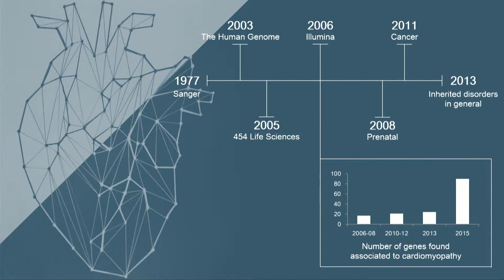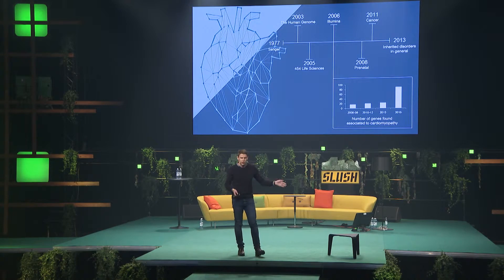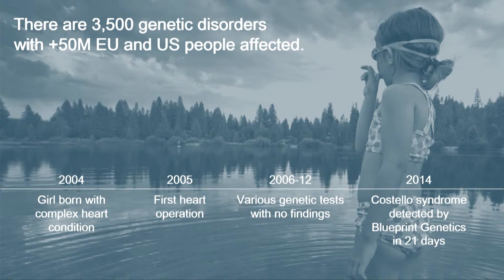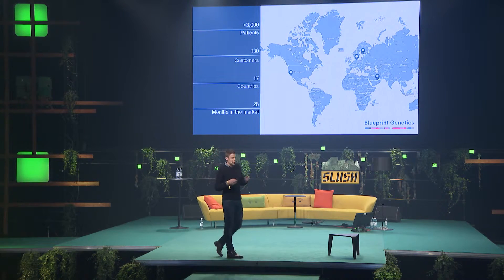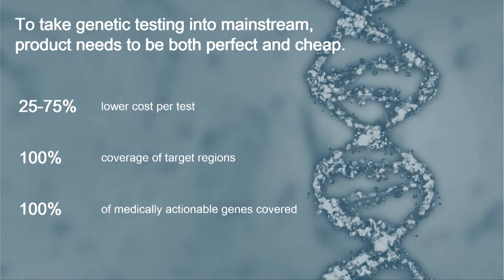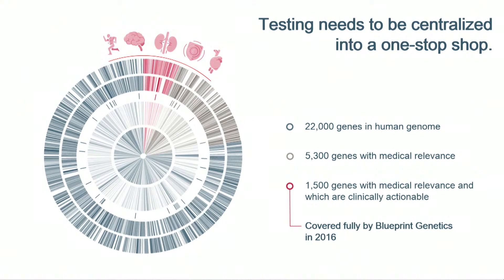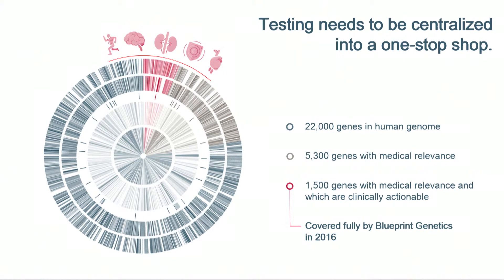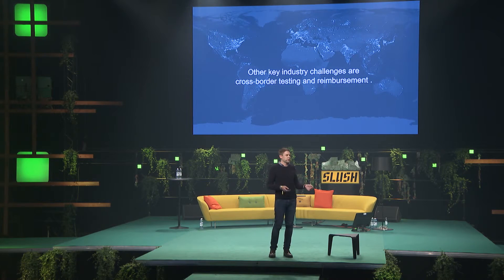Revolutionising Genetic Testing by CEO of Blueprint Genetics | Slush 2015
Speech by Tommi Lehtonen (CEO of Blueprint Genetics) at Slush 2015.